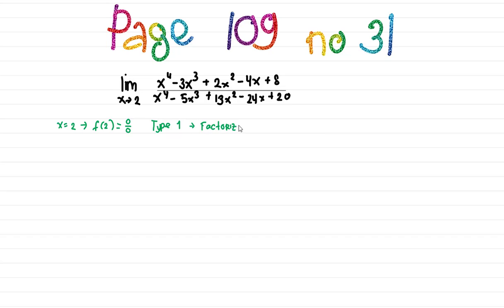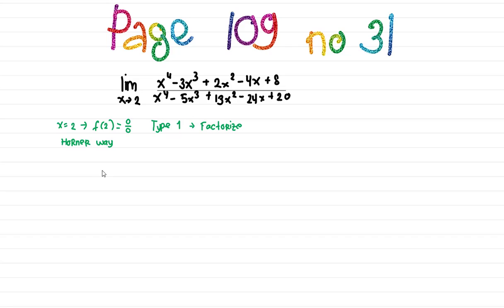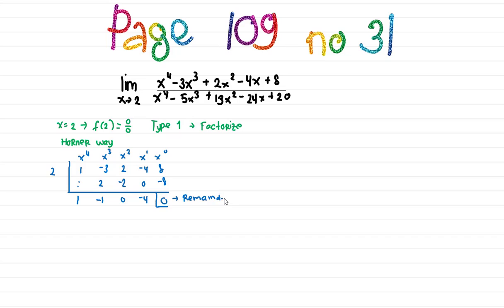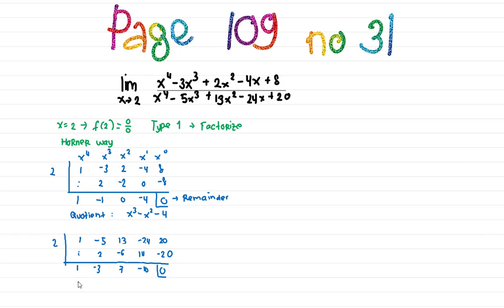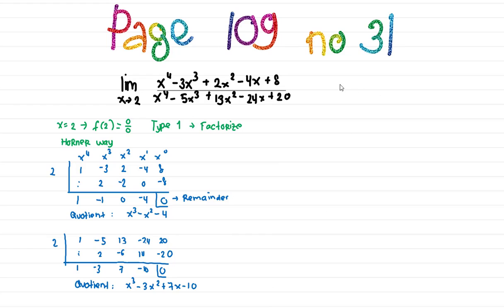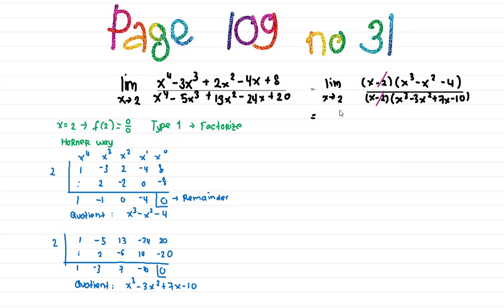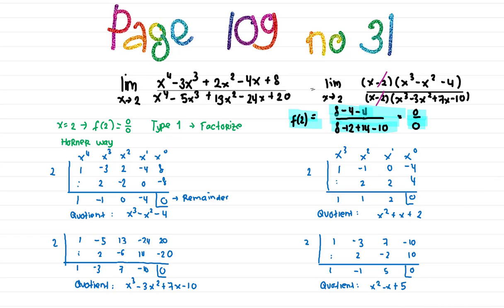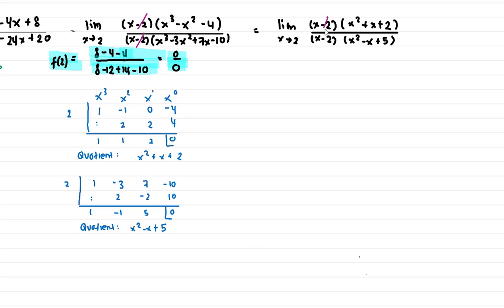Pembahasan Penyelesaian Soal Limit Menggunakan Faktorisasi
Penyelesaian Soal Limit Menggunakan Faktorisasi
Pembagian polynom menggunakan cara horner
Faktorisasi 2 tahap sampai didapatkan nilai eksak
Matematika Wajib Kelas XI
SMAK 1 BPK PENABUR